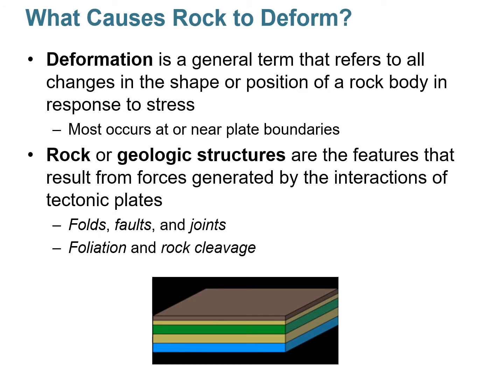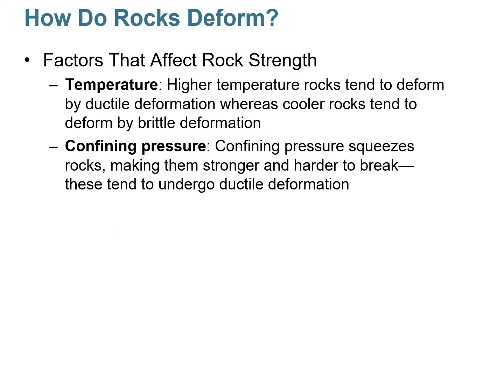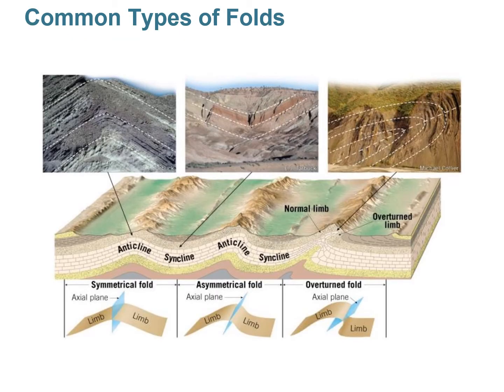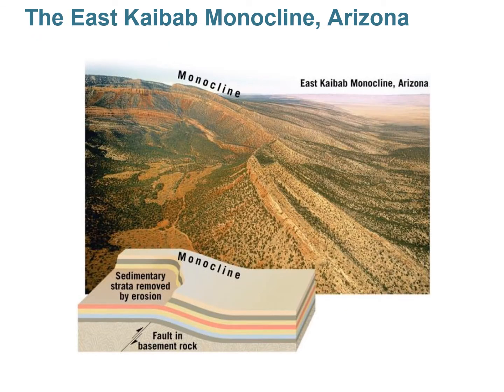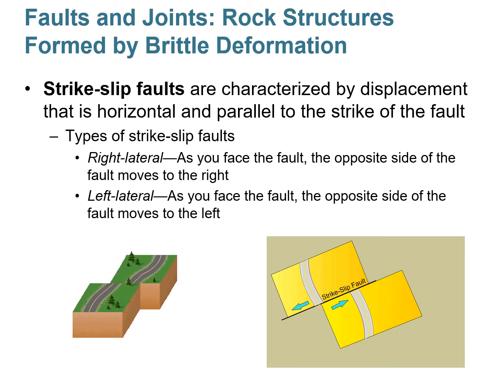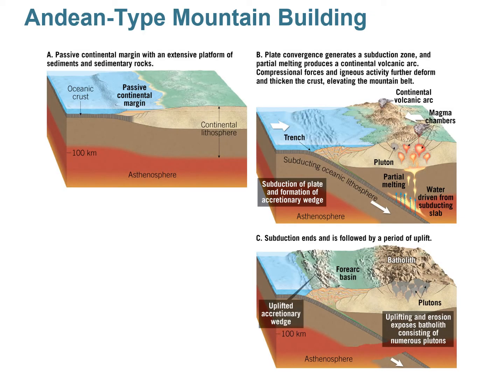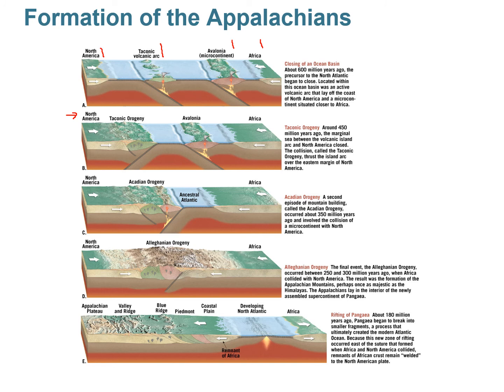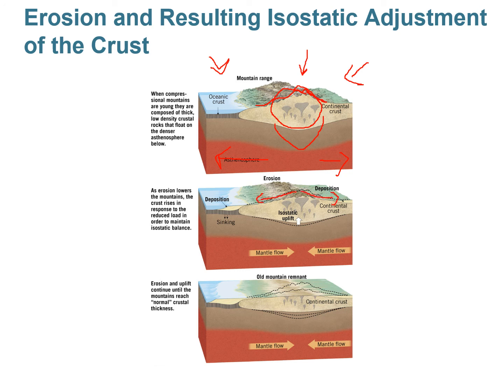Crustal Deformation and Mountain Building (ESC-1000 & ES-105)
USGS Birth of the Mountains